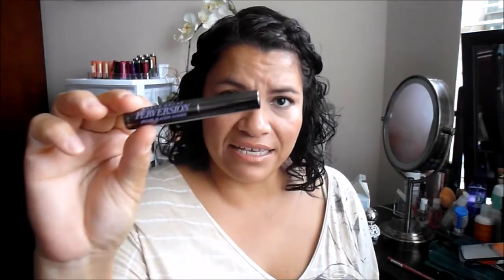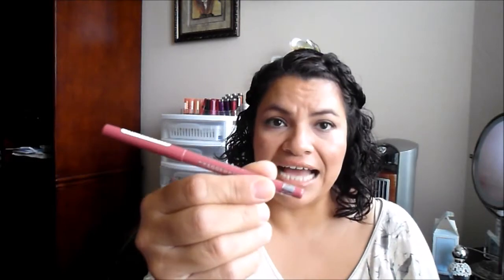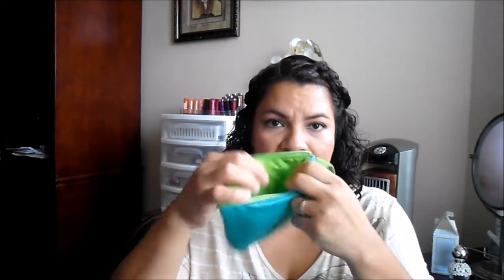Makeup Haul / Ulta and Target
Just doing a little shopping at my favorite store!

.Like Sigma brushes? Check them out!